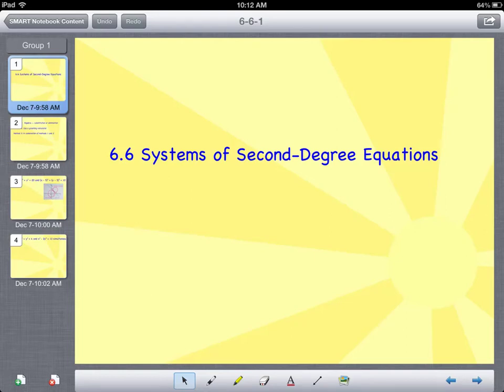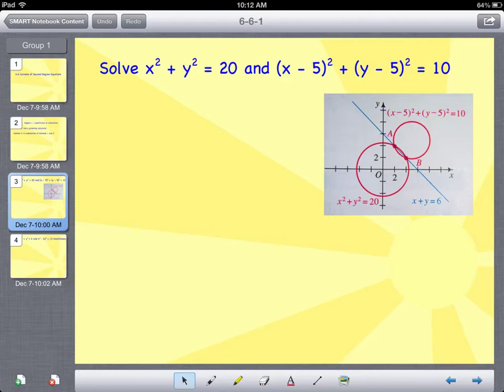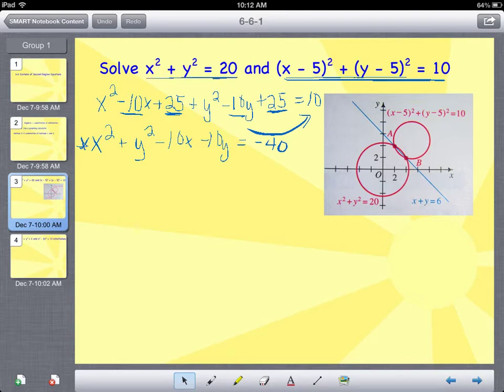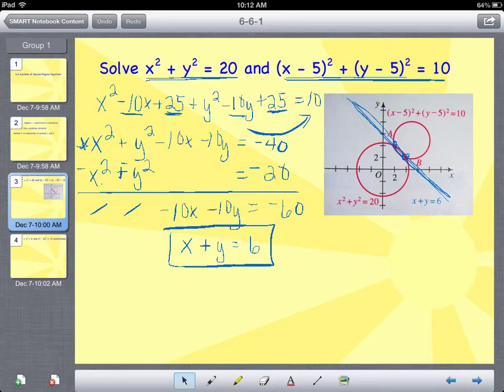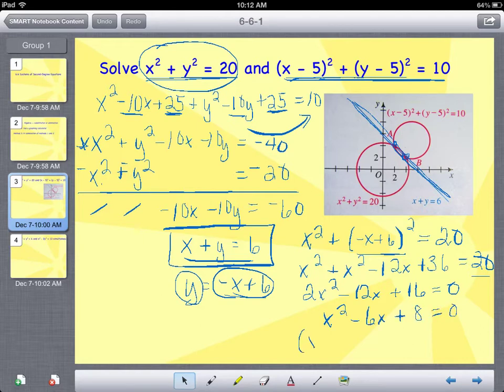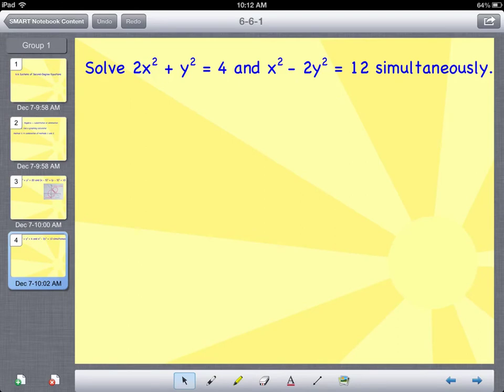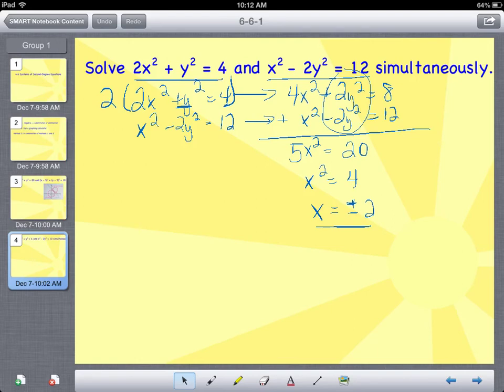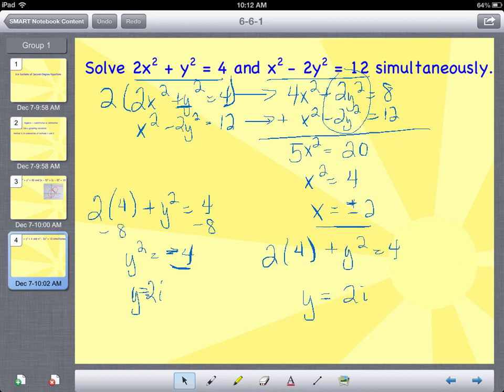Section 6-6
6-6